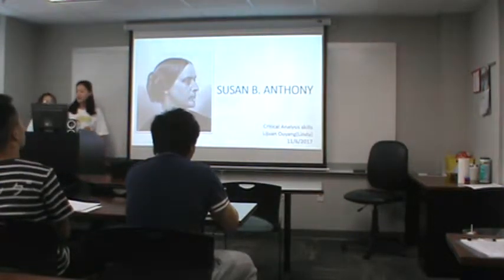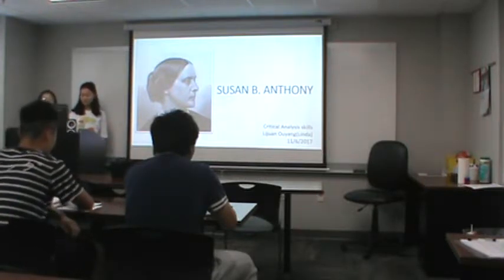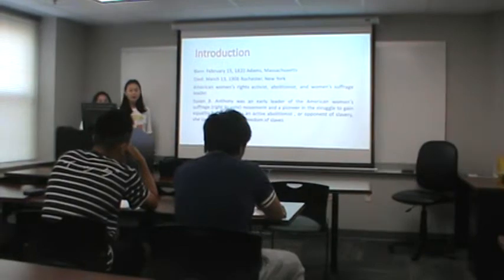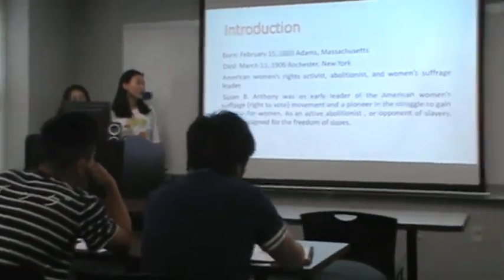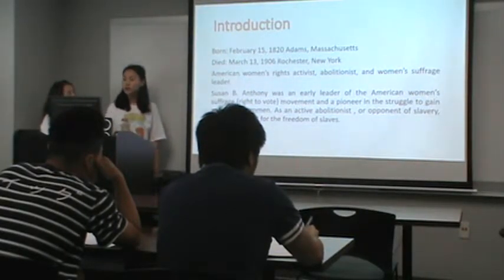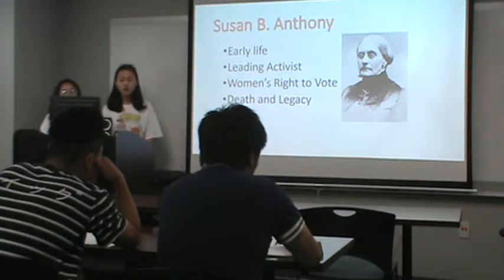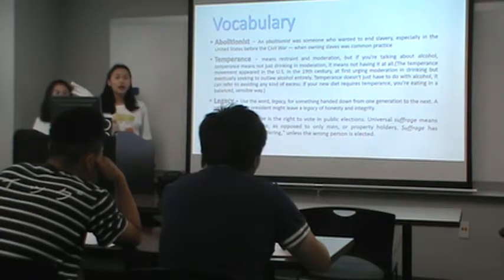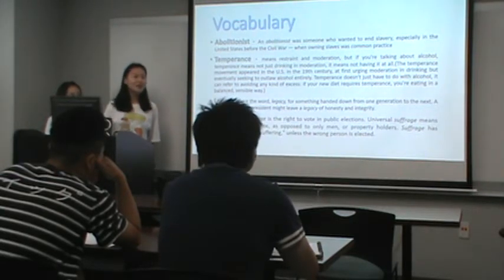Lijuan Ouyang 1 Linda